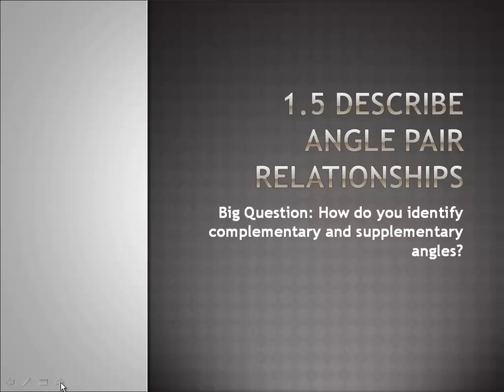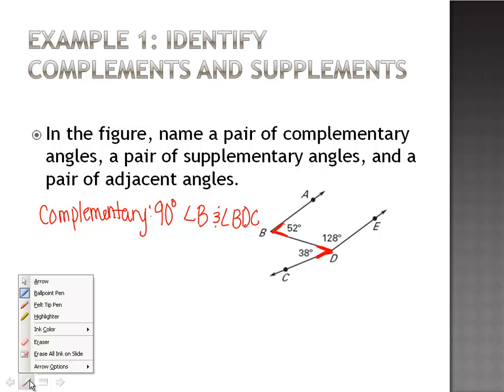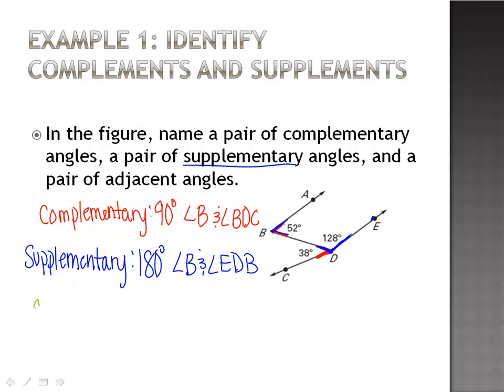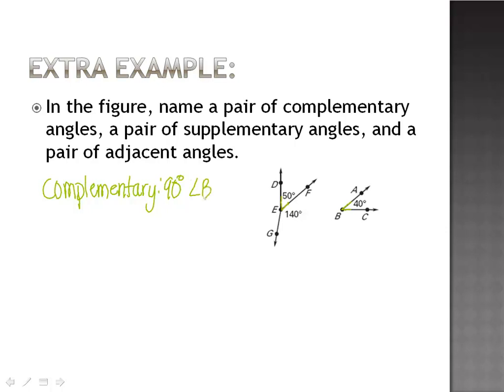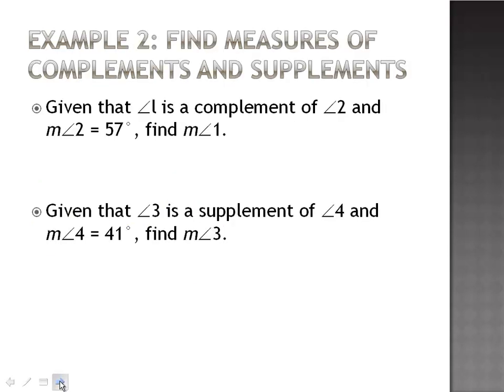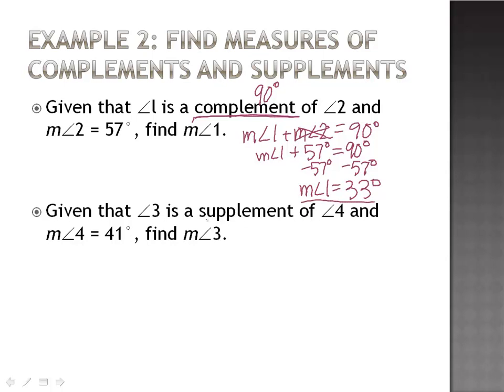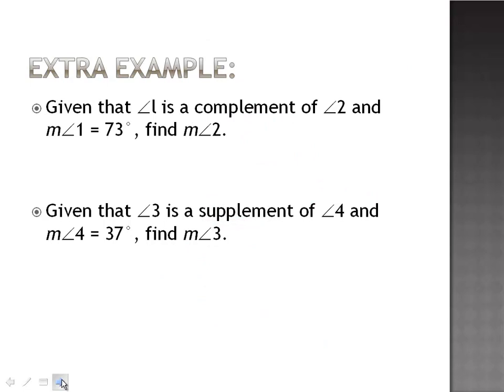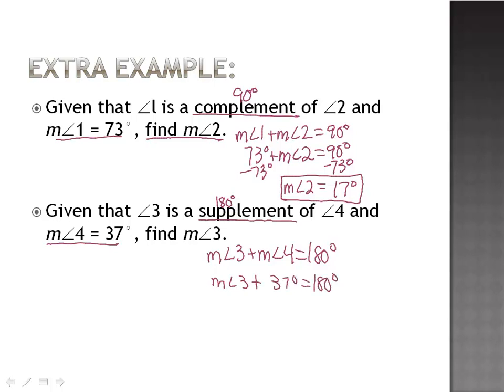1.5 Describe Angle Pair Relationships.mp4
FRAME and examples for Geo lesson 1.5